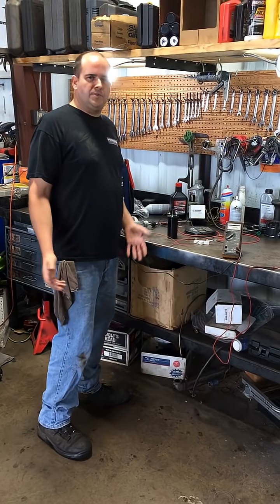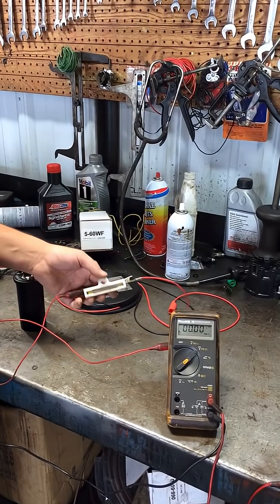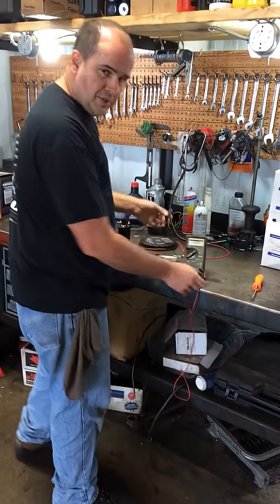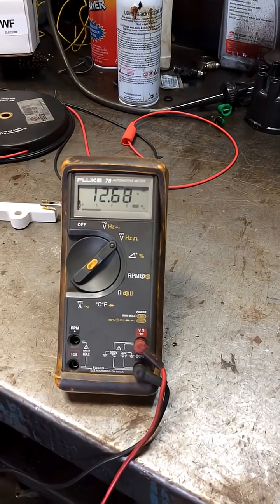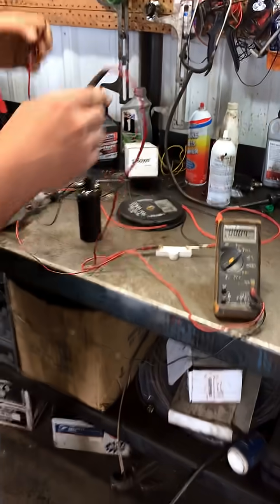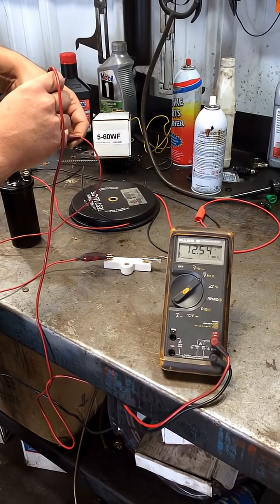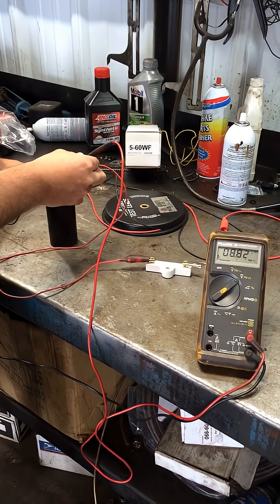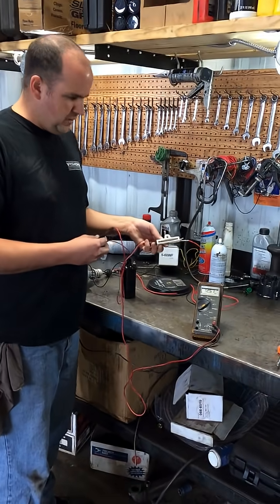Demonstration on voltage drop across a ballast resistor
This video demonstrates the characteristics of a typical ignition coil primary circuit that has a ballast resistor or resistor wire. I demonstrate how primary voltage is the same as battery voltage when the circuit is open even though the resistor is connected.